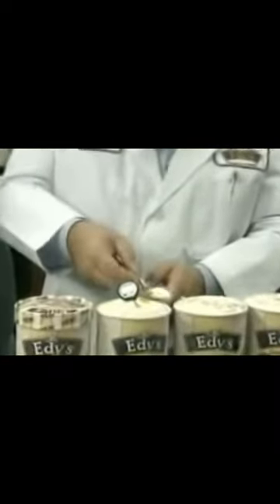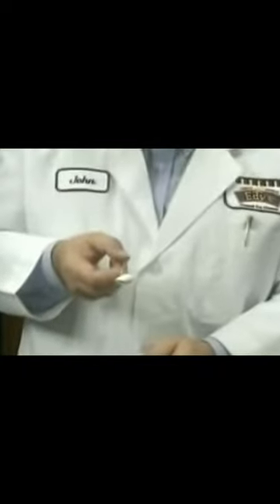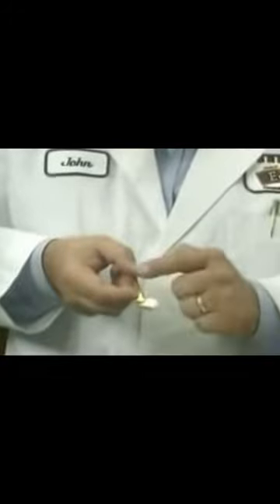Ice Cream Chipmunk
Remember that all of my videos are just for fun and not to make anyone feel bad or to discriminate.